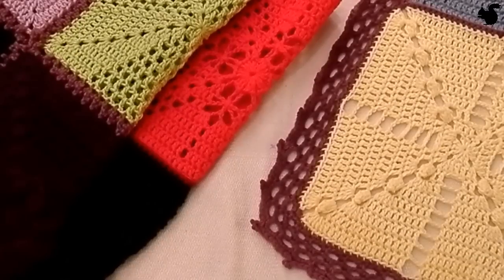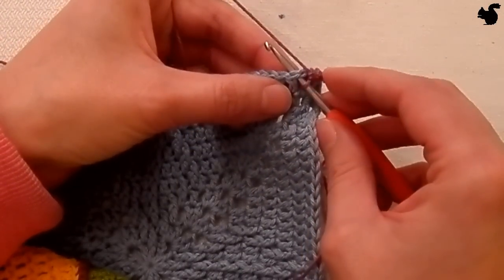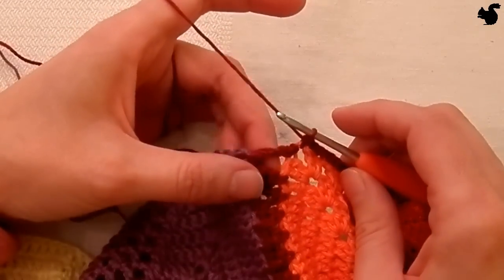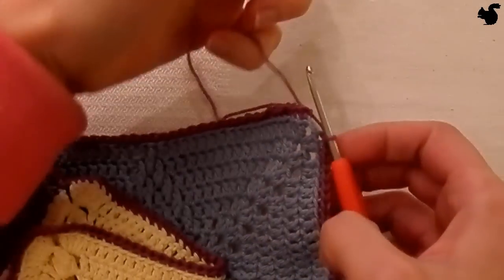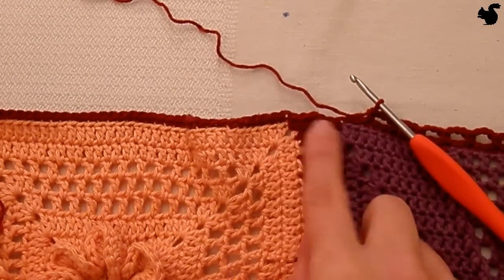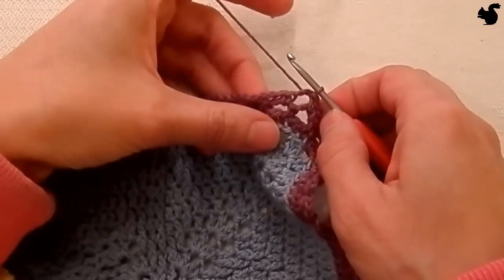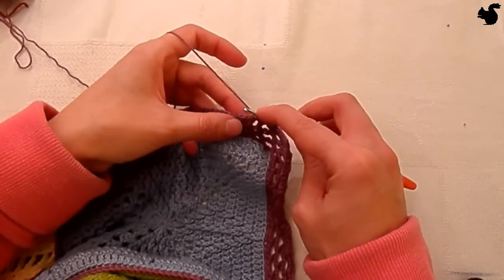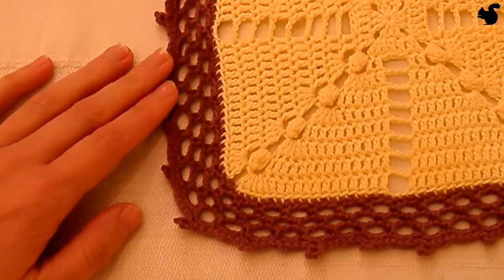Week 12 Scheepjes CAL 2014 - Border - ENGLISH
Step-by-step instructions of week 12 of the Scheepjes Crochet ALong 2014. In this video we make a border around the blanket. Instructions are shown for a border using both joining method 1 and 2.

The video is made with Wink's permission, the designer of the CAL. All patterns can be downloaded for free